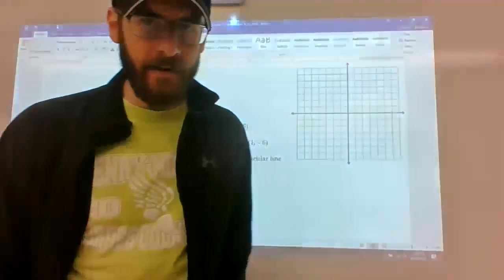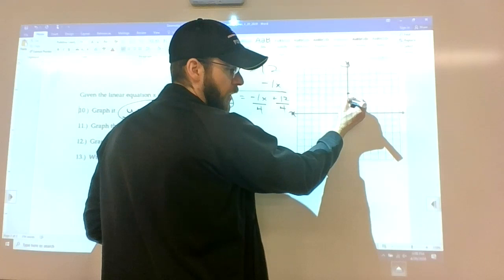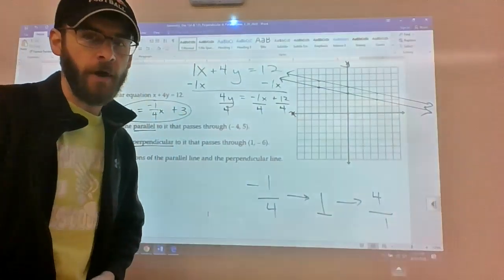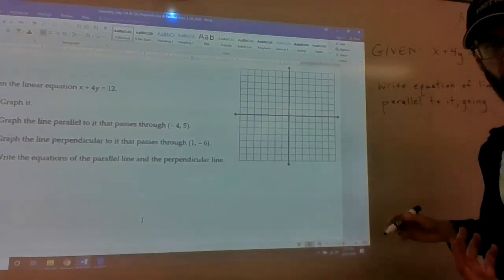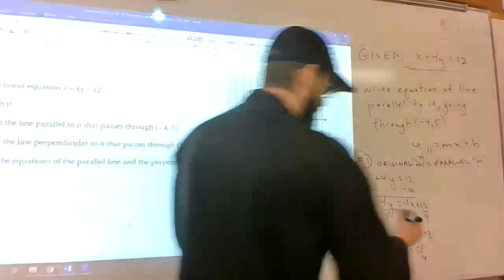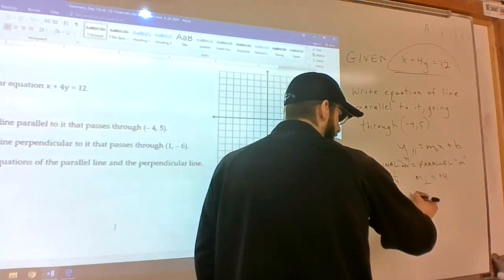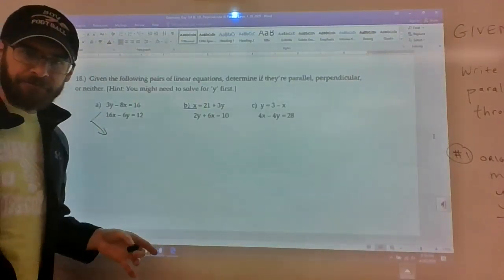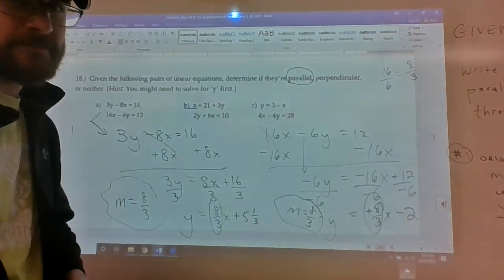Geometry -- April 20, 2020 -- Day 134 & 135 Content -- Parallel/Perpendicular Lines #2